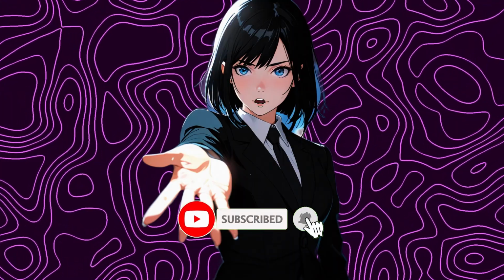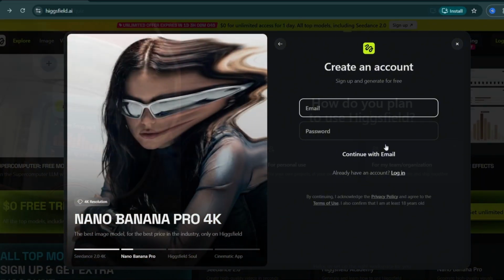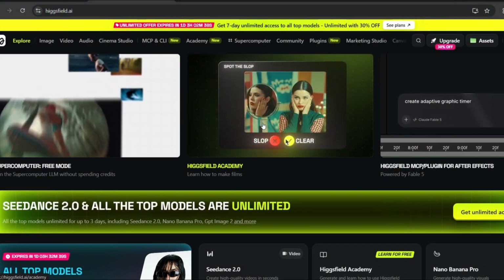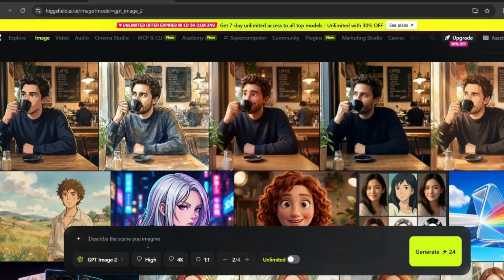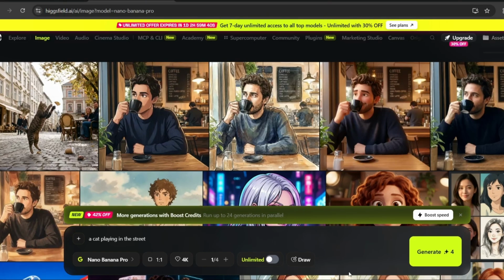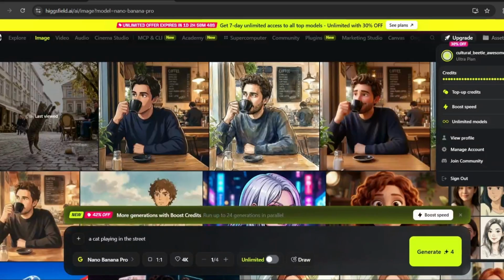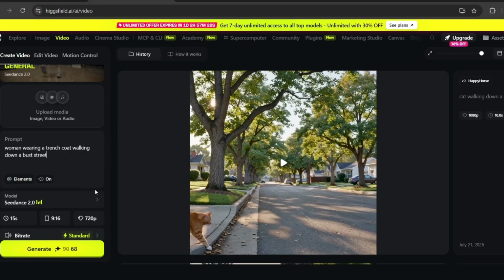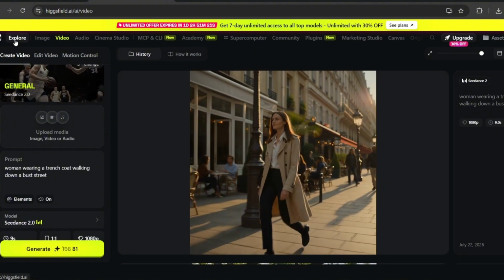Finally! Free And Unlimited AI Videos With Higgsfield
Get 100 FREE credits when you use Higgsfield inside Claude MCP, and don't miss the $100,000 App Contest for the most-used published apps!

In this video, I'll walk you through my complete workflow using Higgsfield to build AI-powered apps with just a single prompt. You'll see how Claude Fable 5, Higgsfield MCP, and the Higgsfield Supercomputer work together to speed up development and make creating AI apps easier than ever.

If you're using Claude for content creation, exploring agentic AI, or looking to improve your AI content creation workflow, this tutorial shows you exactly how to get started step by step. Whether you're a beginner or an experienced creator, you'll learn how to build and publish AI apps faster with Higgsfield.